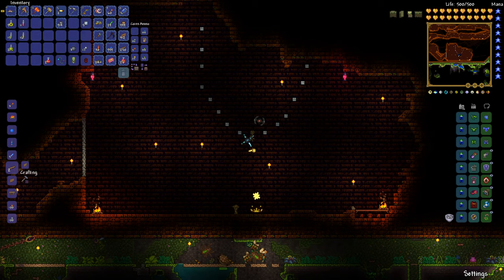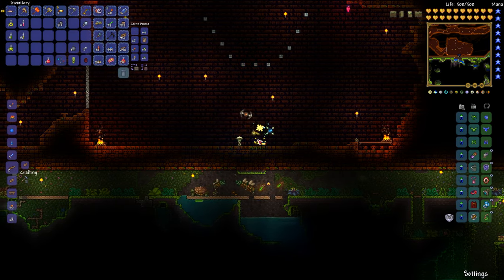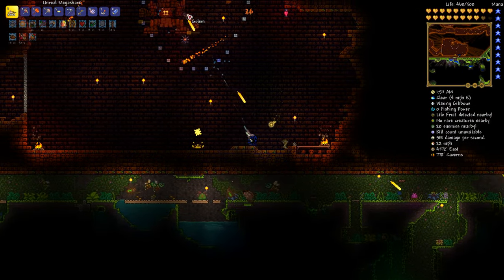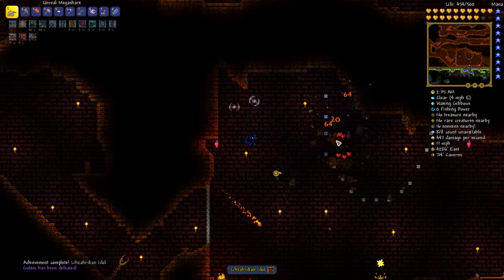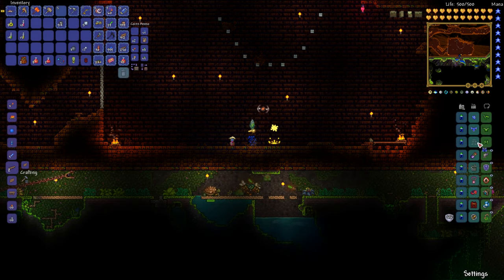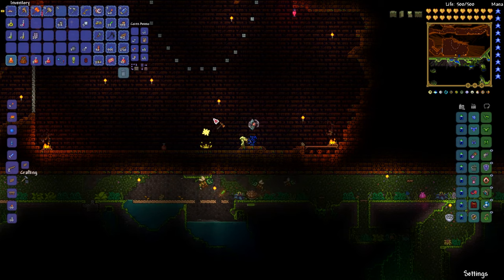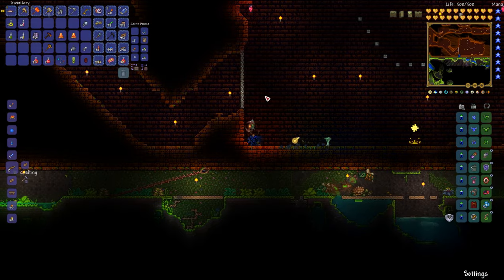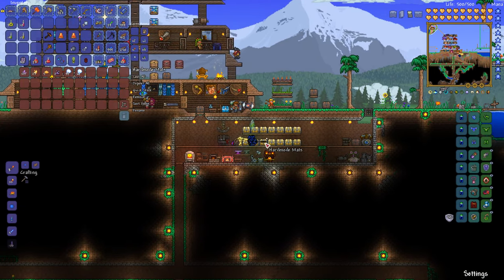Expert Terraria Golem (Ep. 5)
We are able to make easy work of Golem on Expert difficulty with a Mega-Shark and Crystal Bullets.  A very simple arena helped a bit too!

Now we must farm him to get a Picksaw which only drops from Golem with a 12.5% drop rate.  We need this to farm the Lizahrd Blocks (and any block currently in the game)!